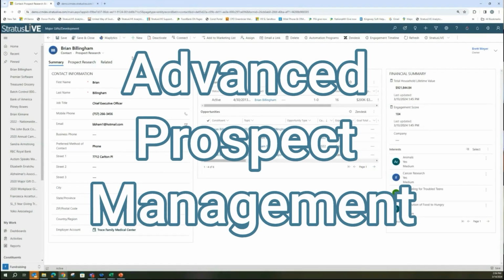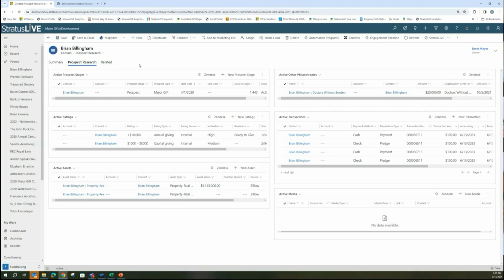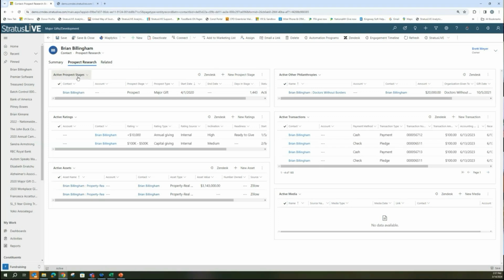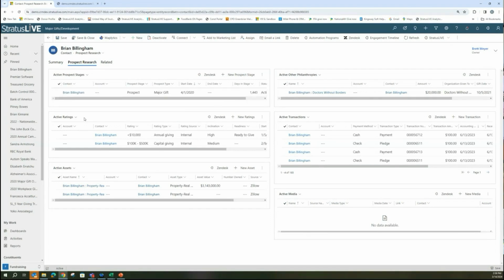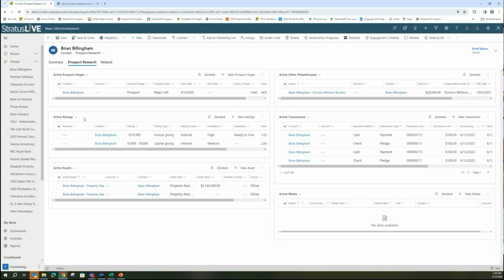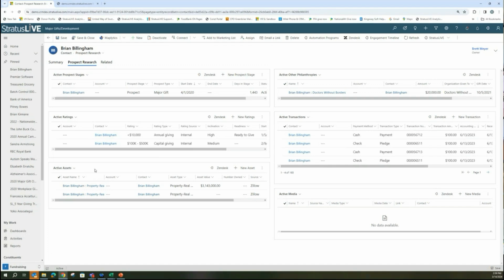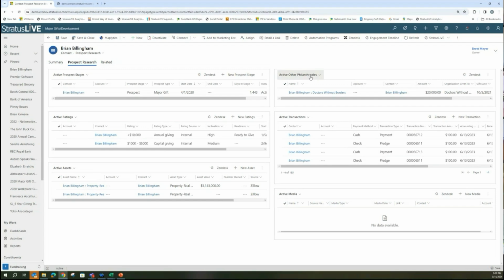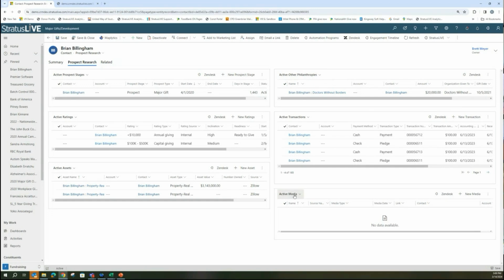StratusLIVE 365 CRM Version 9.3 Advanced Prospect Management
Dive into the enhanced prospect research capabilities of StratusLIVE 365 CRM 9.3, tailored for development and fundraising teams targeting high-value opportunities. This update expands the supported data points and refines the prospect cultivation stages, optimizing the approach for various campaigns and appeals. Discover how these robust functionalities aid in the discovery, research, and preparation for cultivating major gift opportunities. Additionally, version 9.3 introduces a new feature that allows for the allocation of credits to team members involved in the cultivation process, acknowledging their contributions effectively. Watch this video to learn how these improvements can transform your team’s prospecting efforts, making them more strategic and outcome-focused.